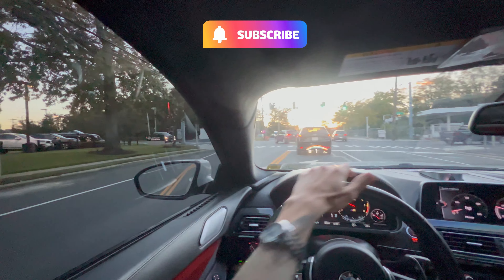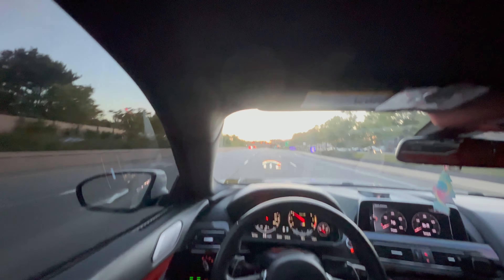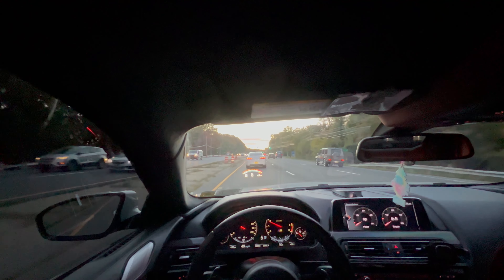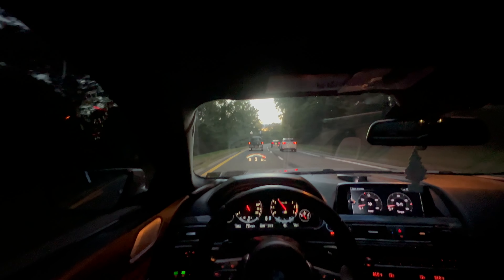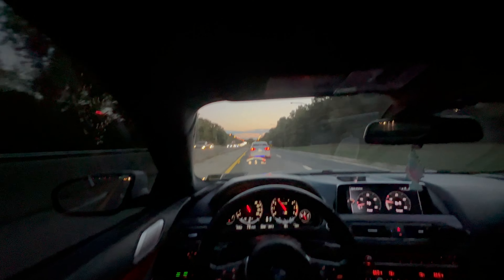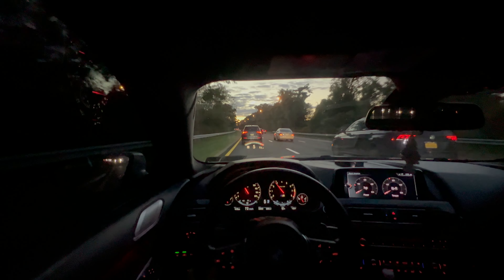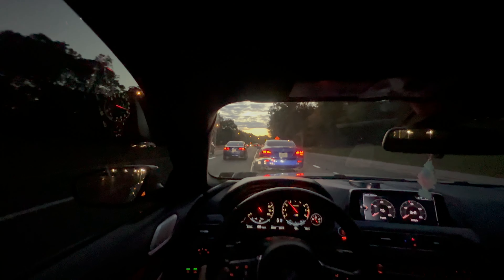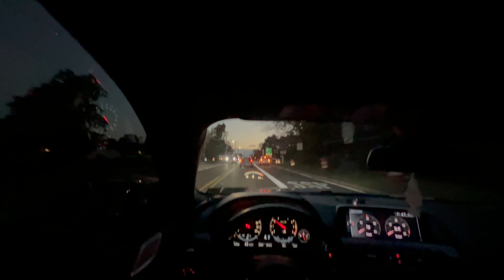BMW M6 moving calm in traffic POV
Another POV. I finally got everything how I wanted and this should be the best one yet when it comes to quality and angle all that.

Thanks for watching I'm going to do the 100 sub special to times square soon but I need to figure out how I'm going to film a video that long lol.